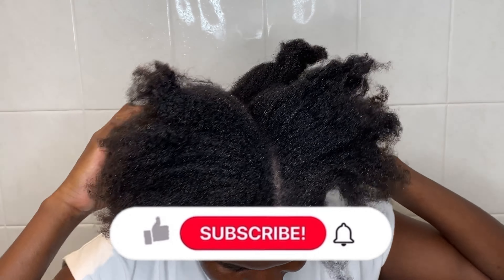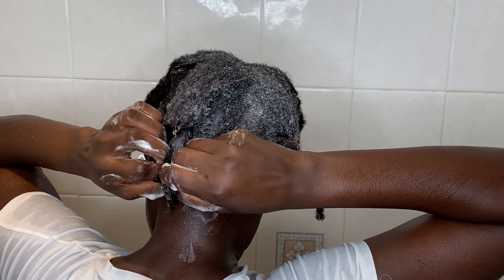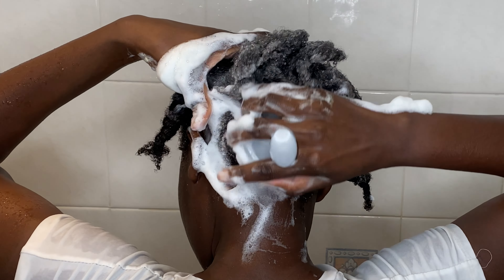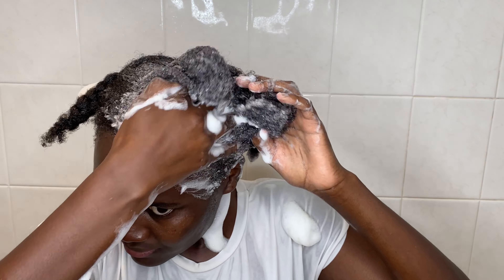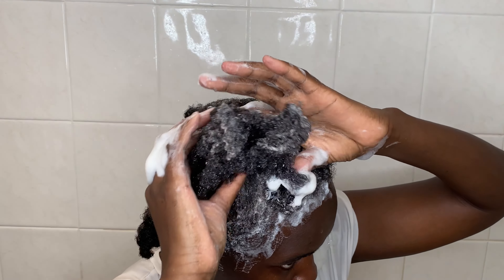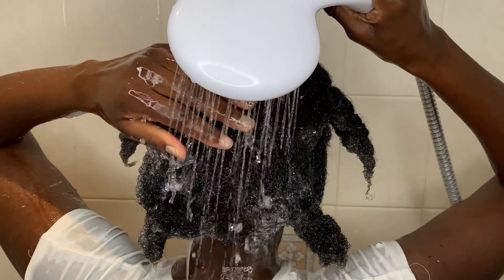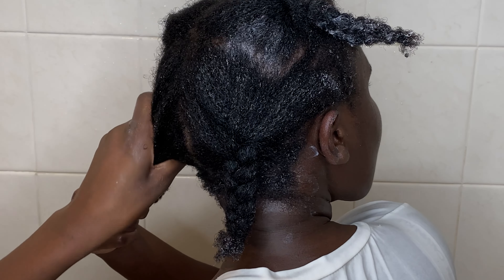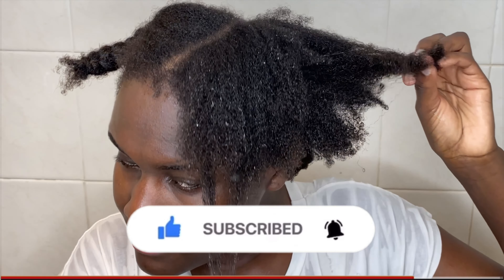🔥HOW TO PROPERLY WASH Natural /4C HAIR😱/GROW YOUR HAIR FIRST✨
Hi lovely nice to see you here!
In today’s video we learn how to properly wash our natural hair and take care of our scalp to promote hair growth.
Taking care of scalp is very important as it is where our hair grows from , proper scalp care leads to healthy hair growth.
Xoxo 💋

Products used
Creame of nature shampoo
Shea Moisture conditioner.

✨Safe ways to stretch natural hair -

💥Taking down my two months old braids